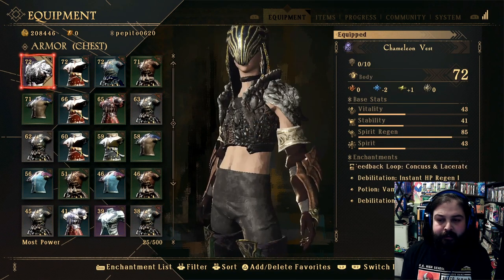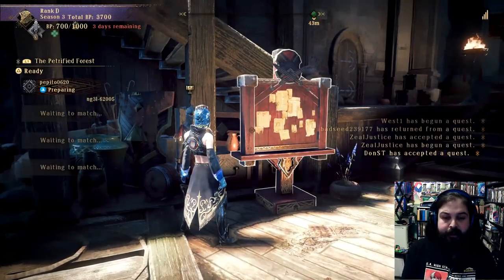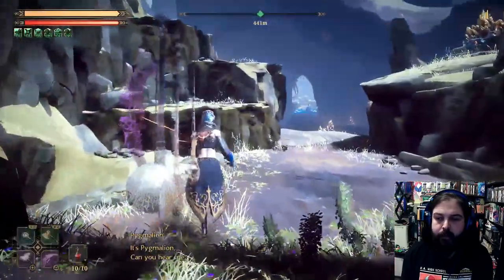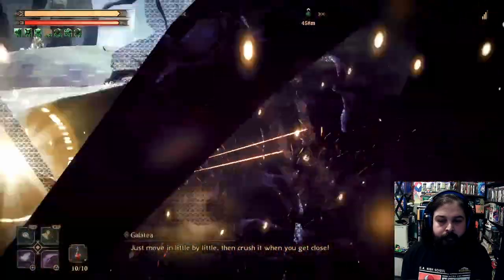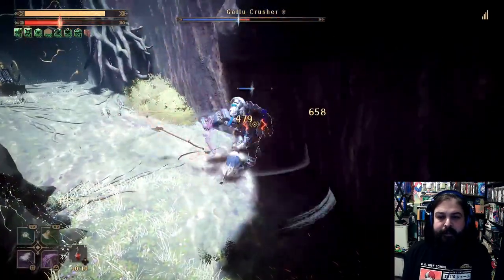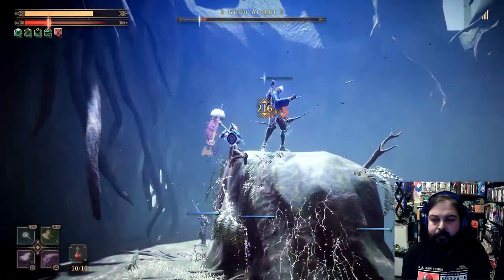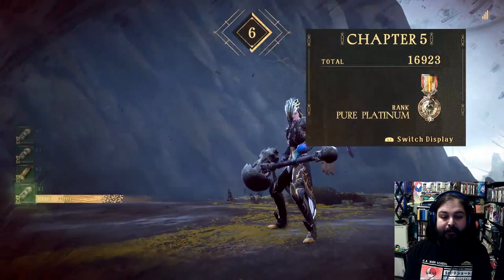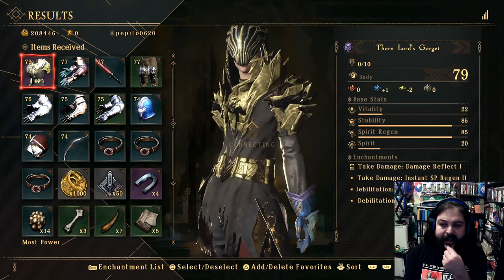Volcanic Cloister, The Petrified Forest. Babylon’s Fall (PS4). Part 26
Hello everybody, today we are playing the Babylon's Fall since the serve have closed. Our main goal of this series is to complete the platinum trophy in PS4.